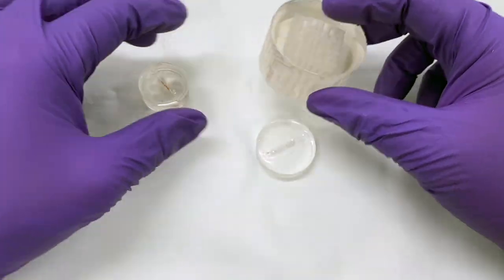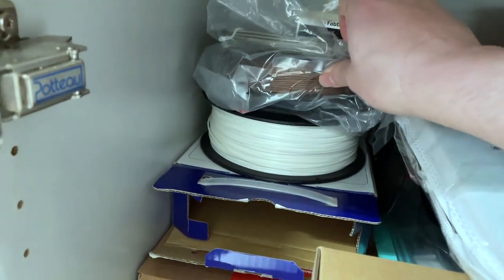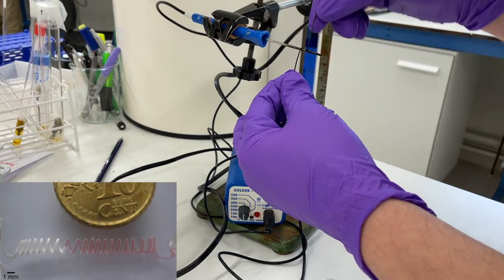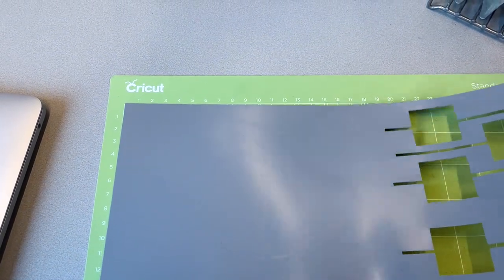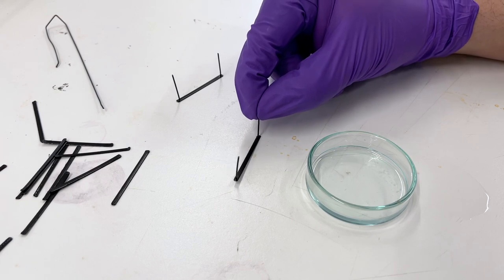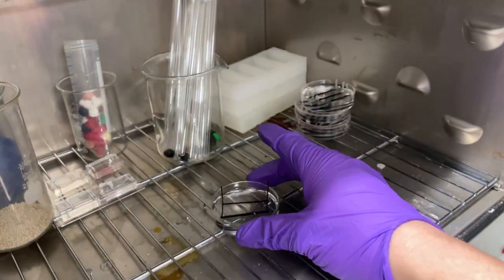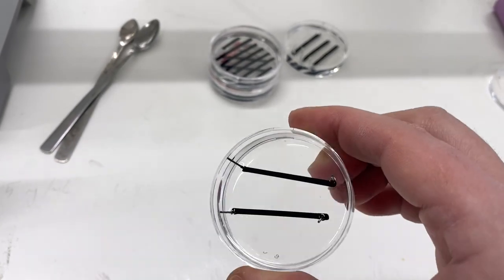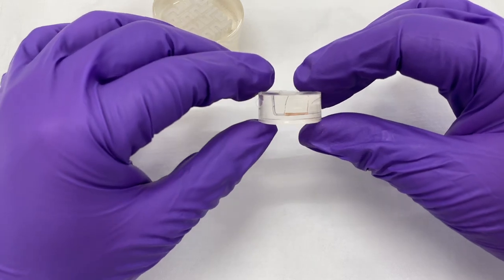3D printed PDMS microfluidics tips and tricks (ESCARGOT)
Few years ago we published a method on how to make complex, 3D microfluidic devices in an easy way and how to incorporate external components in the microfluidic device.

Years later I still get emails asking for more explanations about the method, and this video should help with some of the questions :)

The method is called ESCARGOT (Embedded SCAffold RemovinG Open Technology)

Looking for syringe pumps for your microfluidic device? We used a 3D printer for making them:

In this video I explain some tips and tricks on how to make PDMS microfluidics devices using a standard 3D printer, ABS, and Acetone. Those devices can be used for lab on a chip, as analytical devices or practically for any other microfluidics research.
Using this method is also possible to embed external components directly in the microfluidics device. For example LED, heating coils (for PCR), even whole arduino for color sensors. It is also possible to make a "ship-in-a-bottle" kind of devices.

00:00 Introduction
01:13 How to make the PDMS?
01:52 Why does my ABS does not dissolve?
02:52 How to make the channels?
06:30 How to make inlets and outlets?
08:55 How to make a flat design?
11:18 How long it takes to dissolve ABS?
13:21 Outro